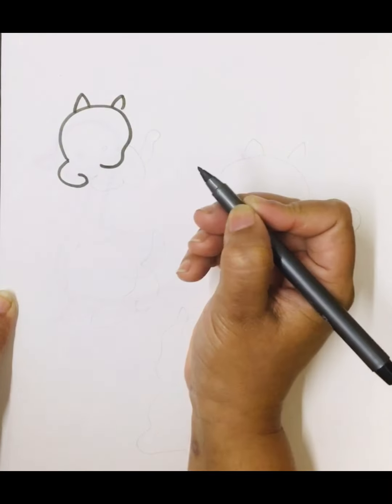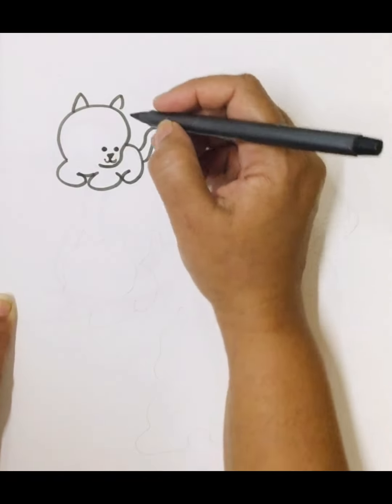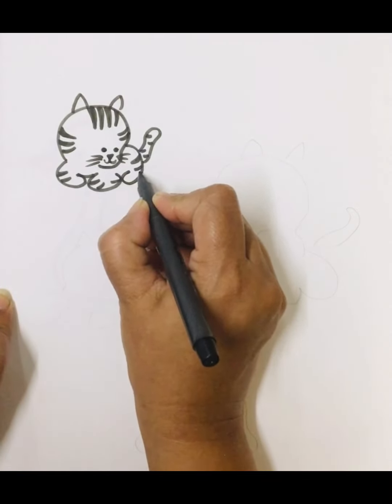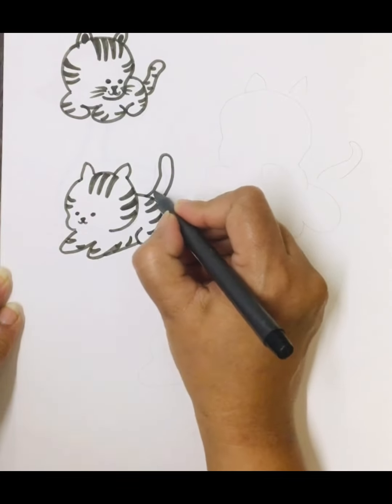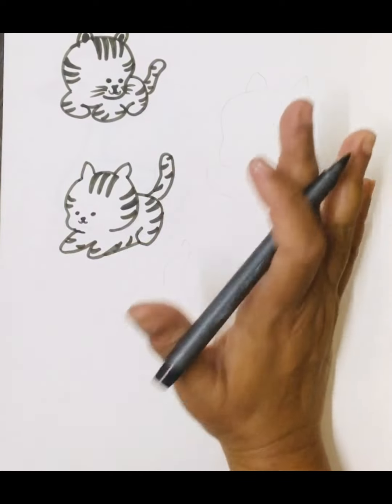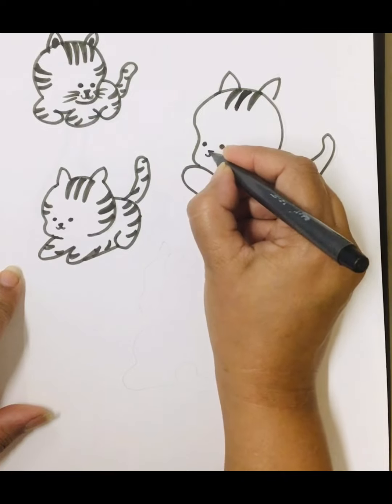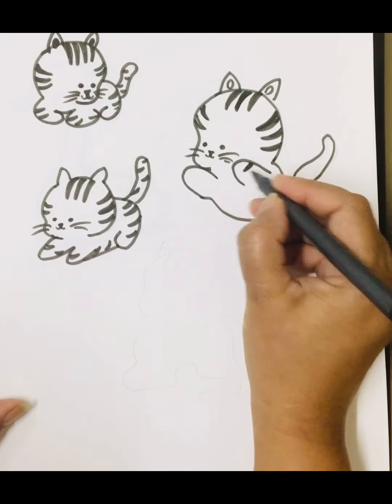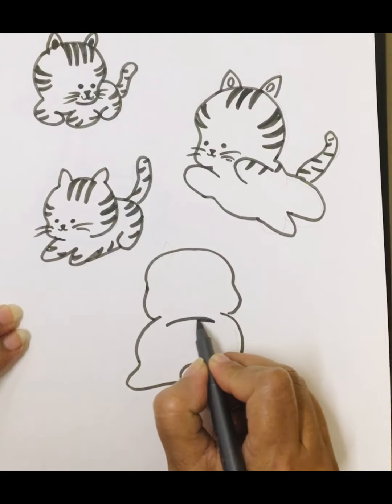Drawing different poses of a cat